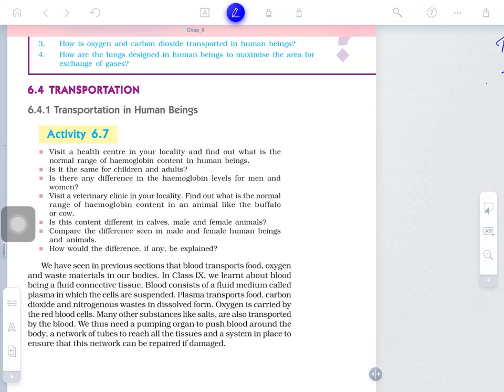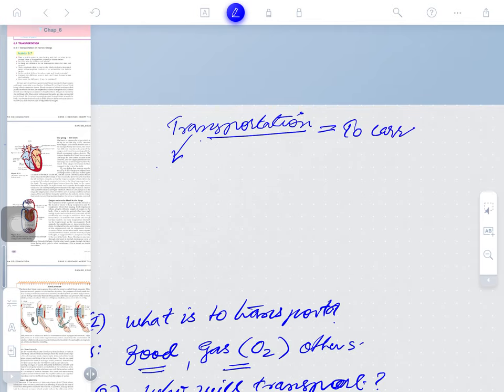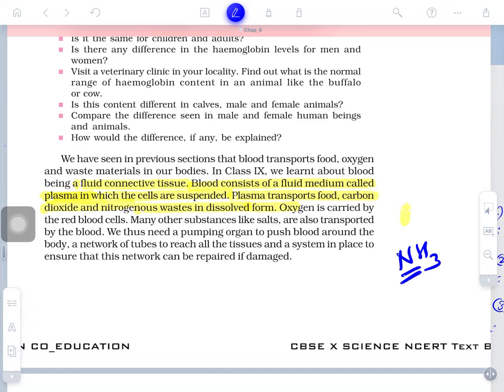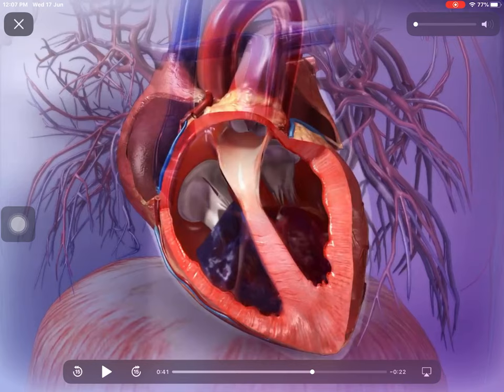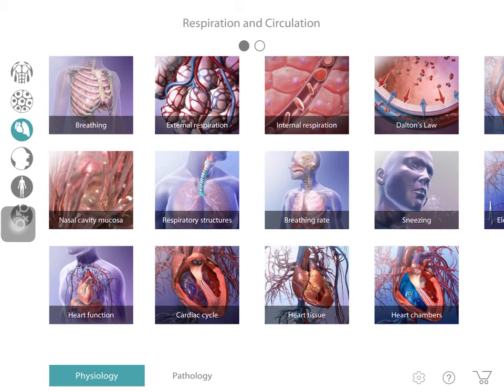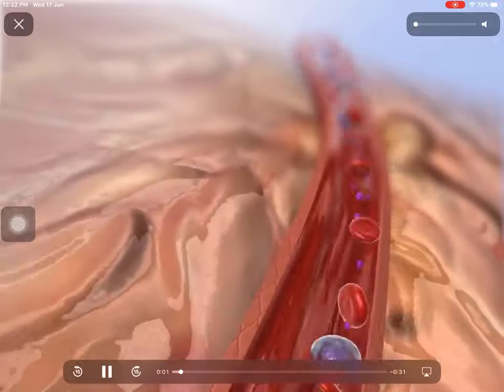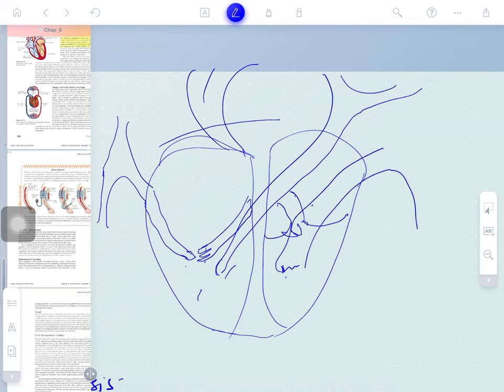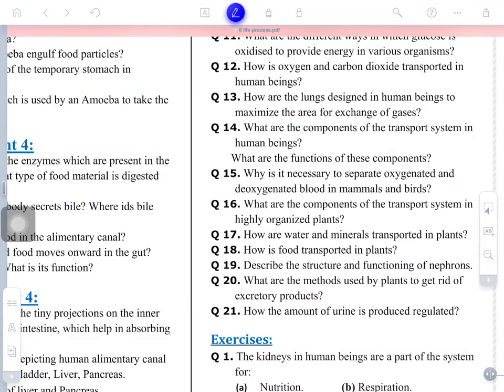17 June 2020